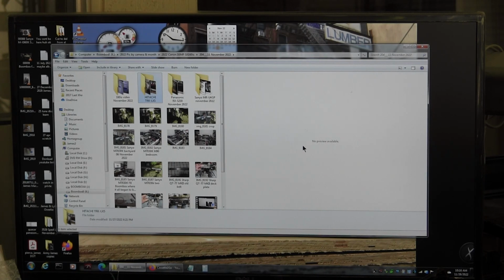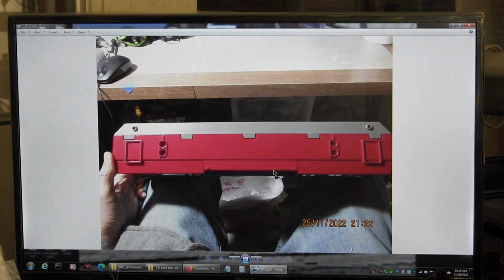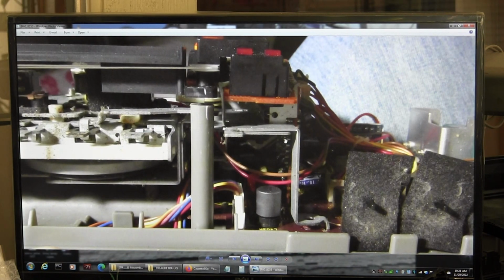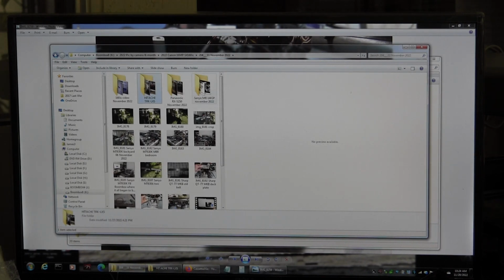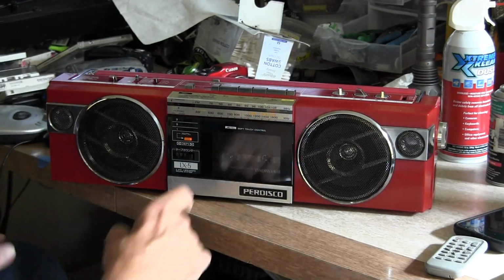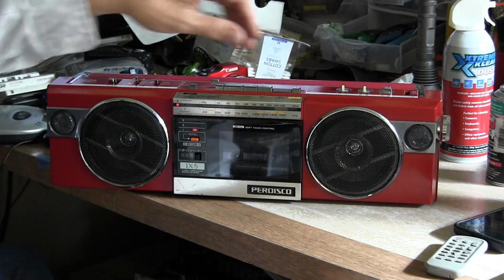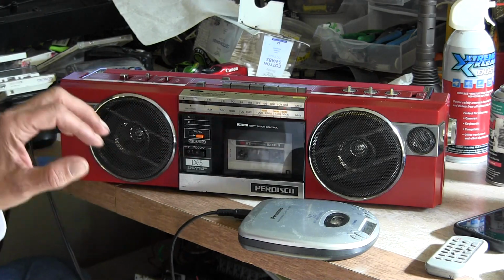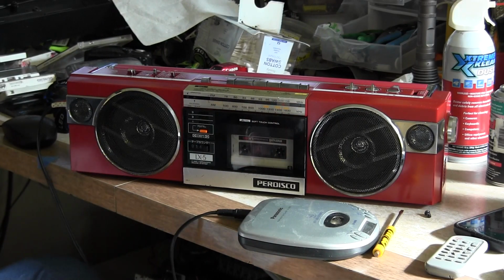Hitachi TRK-LX5 Perdisco CD line in cassette record play how to repair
James Craven Pierce was live.
Hitachi TRK-LX5 Perdisco how I repaired it 29th November 2022 (20:33) minutes

00020 Hitachi TRK-LX5 Perdisco CD line-in cassette record play how to repair